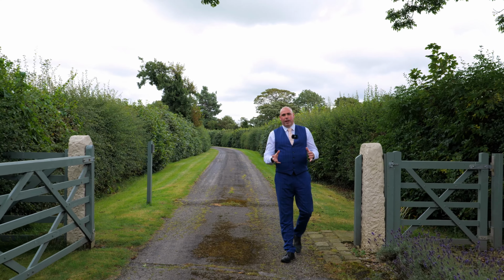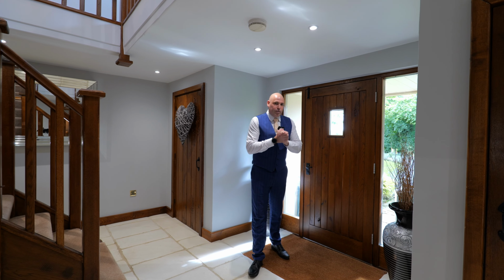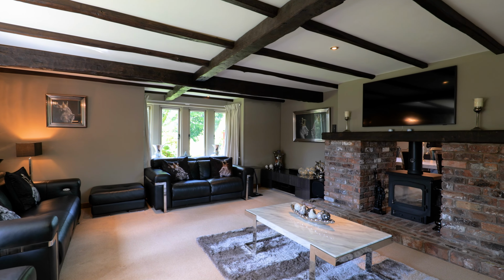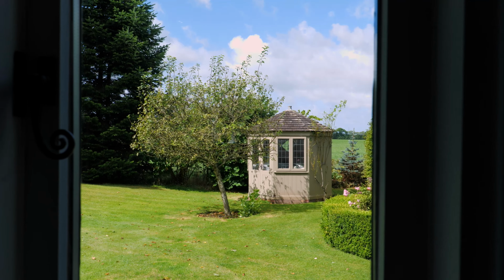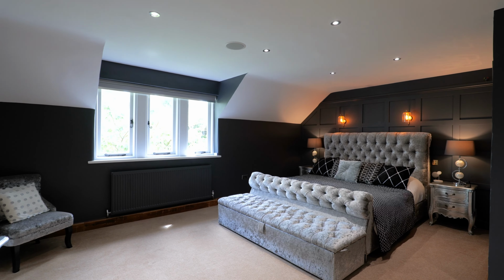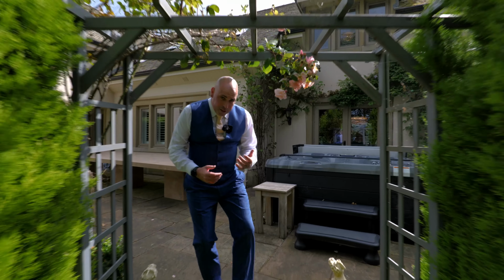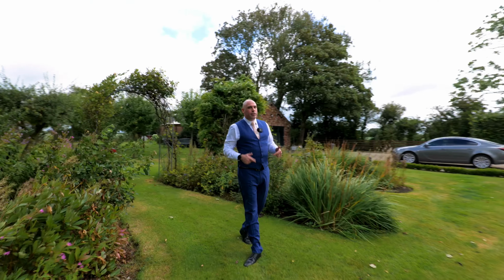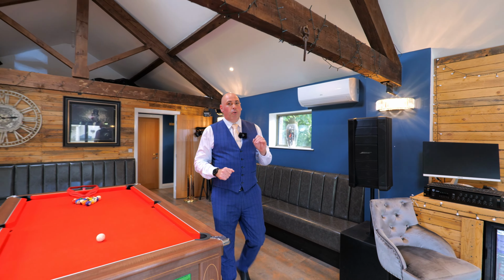Old Orchard Farm - Bespoke Walkthrough Tour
Ben Rose Estate Agents are pleased to present to market this extraordinary six-bedroom family home, set within approximately 1.3 acres of picturesque Lancashire countryside. This exclusive property offers a rare blend of modern luxury and rural tranquility, surrounded by mature gardens and open farmlands. There is even equestrian facilities included with a stable and paddock area amongst the gardens. The home is accessed via a private, sweeping driveway, ensuring privacy and seclusion. Despite its idyllic setting, the property remains well-connected, with convenient access to local amenities, including charming farm shops, and excellent travel links, such as the nearby M6 motorway, providing routes to The Lakes District and surrounding towns and cities.

Upon entering the property, you are greeted by a grand reception hall, showcasing an impressive open staircase that leads to a gallery landing above. Off the hall, there is a convenient WC. The spacious lounge is a standout feature, boasting triple aspect windows, including a bay window that offers stunning views of the surrounding gardens. The lounge also features an open fireplace with a multi-fuel burner, which seamlessly opens and connects with the formal dining room. This room is large enough to accommodate a dining table for up to 14 guests and opens onto a delightful outdoor seating area through patio doors. Moving back into the reception hall, you have access to a versatile office space, fitted with desks and storage, making it ideal for a home office or to be used for other uses such as a playroom or even a seventh bedroom.

The heart of the home is undoubtedly the expansive kitchen and family room. This state-of-the-art kitchen, originally a professional chefs, is equipped with Miele appliances throughout, including an Aga oven, four additional ovens, a coffee machine, built-in weighing scales, a wok, deep fryer, boiling tap, and dual extractors. A sizeable kitchen island with quartz worktops serves as a focal point for the room. The kitchen opens into a cozy family area with a log burner and garden views, creating a perfect space for both socializing and everyday family life. From here, a hallway leads to a utility room, a pantry, and even a cold store, providing ample storage and additional functionality.

The first floor continues to impress, starting with a gallery landing that offers a comfortable seating area and access to the six spacious bedrooms. Each bedroom, apart from the sixth, features its own private en-suite, providing convenience and luxury for every member of the family. All bedrooms are equipped with an intercom system, allowing communication throughout the house, creating a boutique hotel style experience for families and guests. The master suite is particularly remarkable, featuring dual dressing rooms with a laundry chute leading directly to the utility room. The master en-suite bathroom is also a true highlight, offering dual freestanding baths and dual showers, providing a spa-like experience at home.

Externally, the property continues to offer exceptional features. The sweeping driveway provides ample parking space for multiple vehicles and is complemented by the beautifully landscaped gardens that surround the home. The gardens include several lawned areas, a paddock with stables, and an orchard, all providing a high level of seclusion and taking full advantage of the breathtaking countryside views. To the rear, there is a hot tub and a seating area, perfect for outdoor relaxation and entertaining. Additionally, the property includes a fully converted barn, which has been meticulously renovated while retaining its original beamed ceilings. This versatile space is currently used as an entertainment venue, complete with a bar area, bi-fold doors opening to the gardens, a modern kitchen area, and a cloakroom with WC.

This exceptional property offers a rare opportunity to own a truly unique family home, combining luxury living with the peace and beauty of the Lancashire countryside.